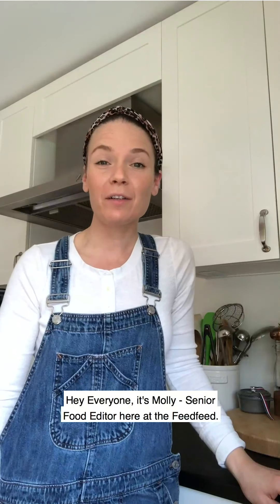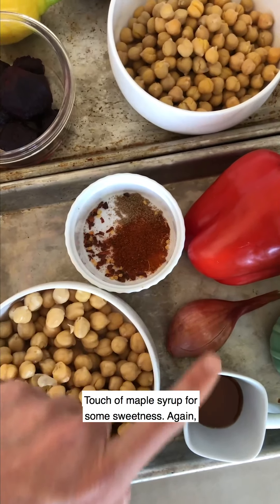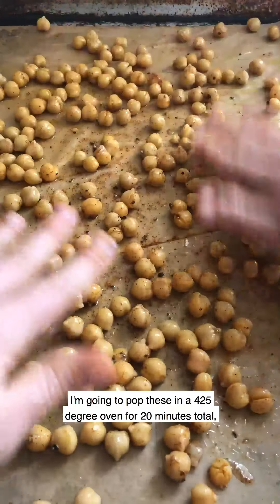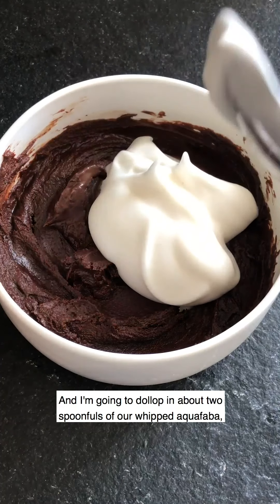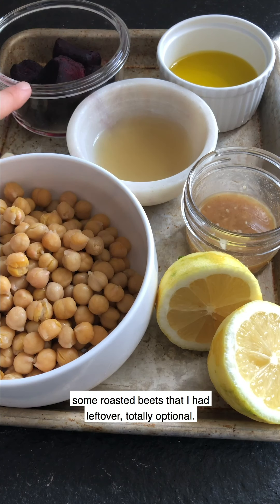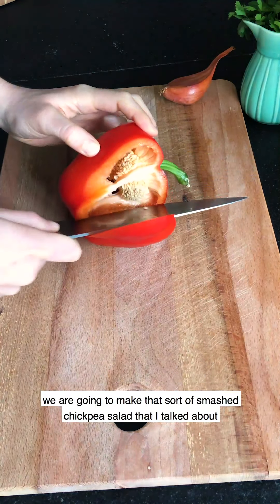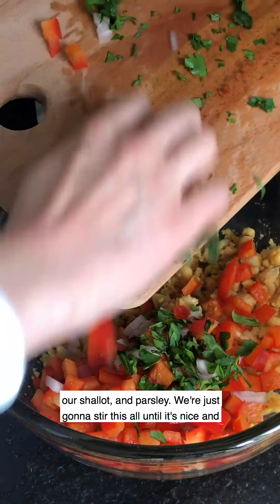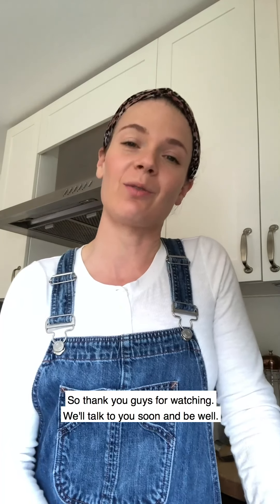Technique Time: How to use Chickpeas Four Ways!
It’s time to brush up on your cooking techniques! Learn how to use chickpeas four ways. Don’t forget to use American Express Gold Card® to earn 4X points at U.S. supermarkets while you are spending more time cooking at home (points limit and terms apply)!

🌟To help fight the spread of COVID-19, American Express is matching Card Members' donations to Feeding America (up to $1M in total donations) when Card Members use Membership Rewards® points. Terms Apply.
👉Learn more about how you can earn 4X points at U.S. supermarkets (points limit and terms apply) when you use your American Express Gold Card®